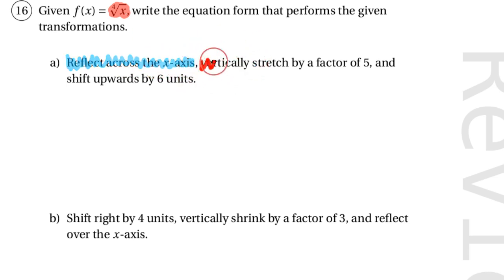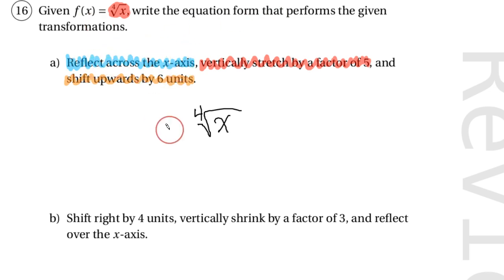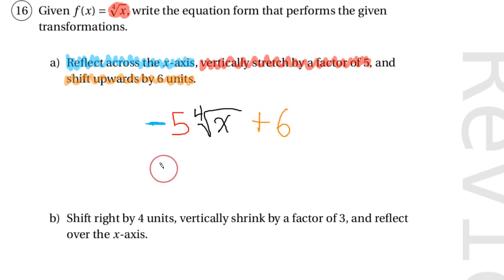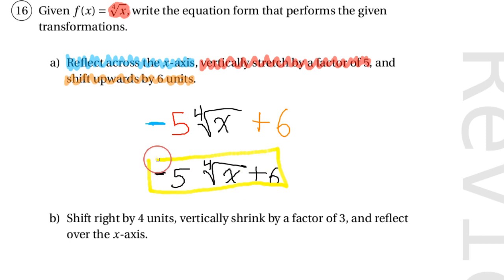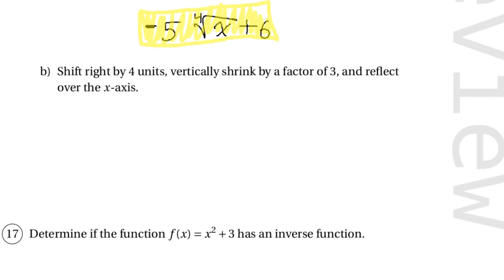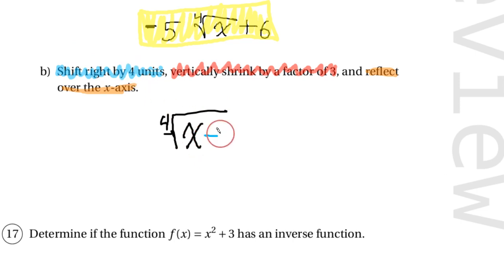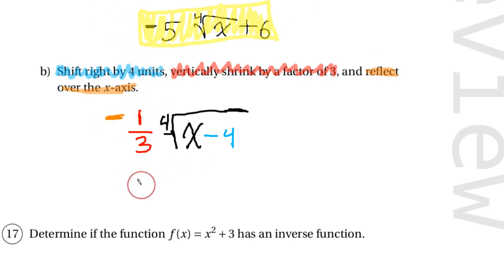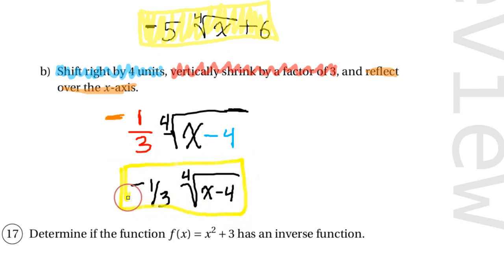AY2018 Math 3 Exam 2 Review Problem 16